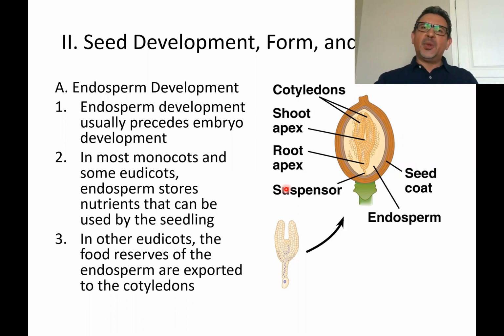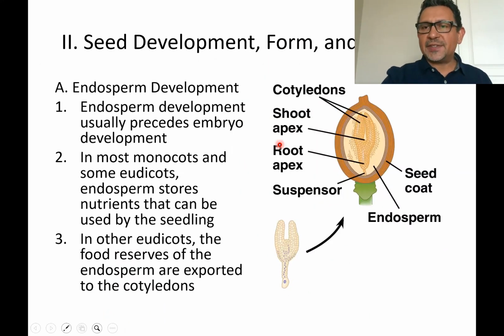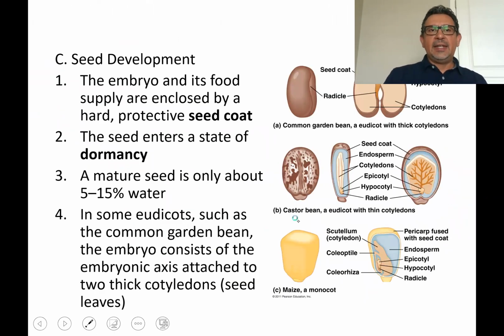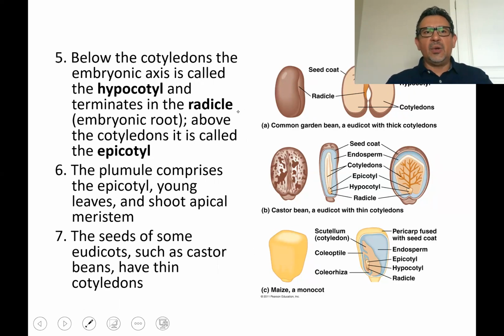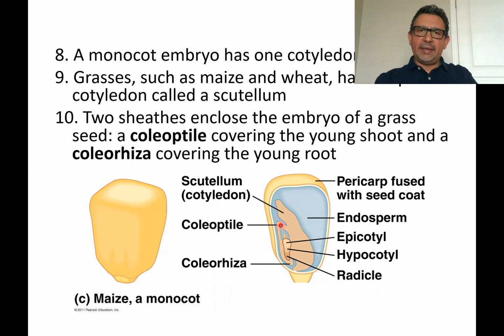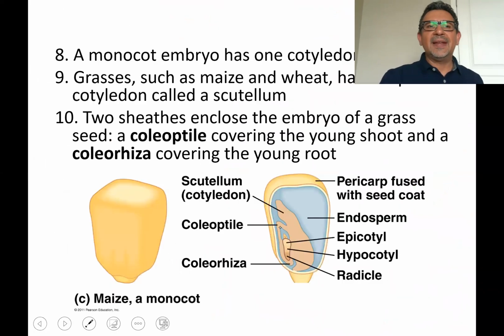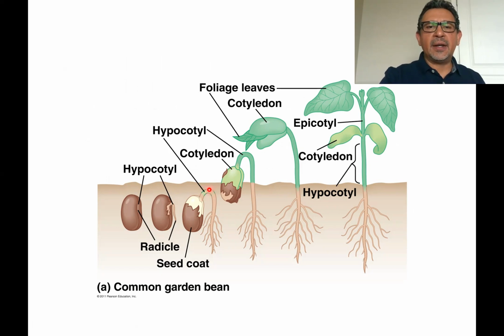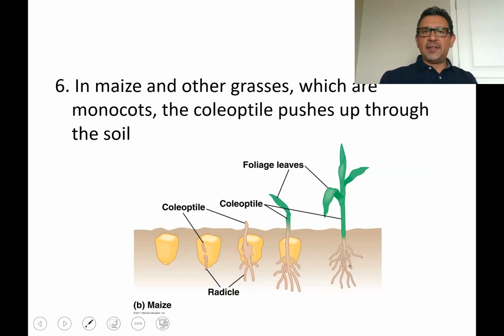Seed Structure and Development